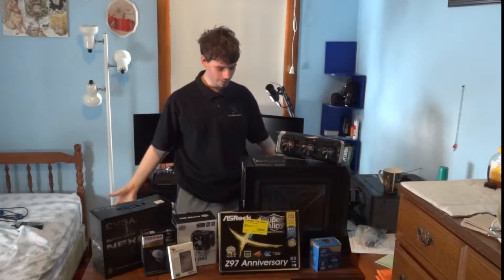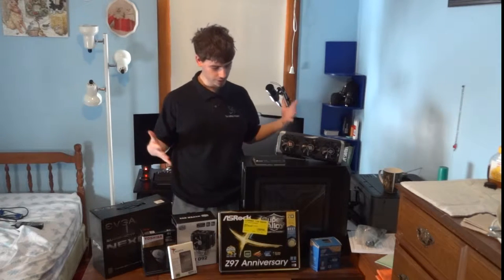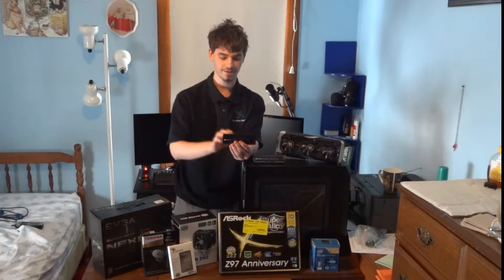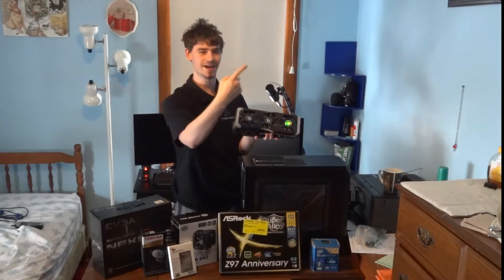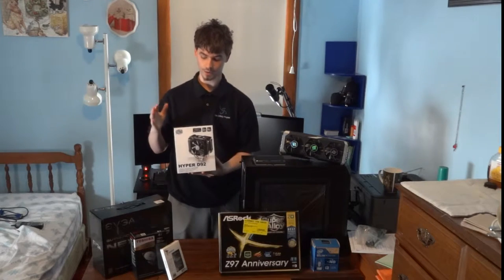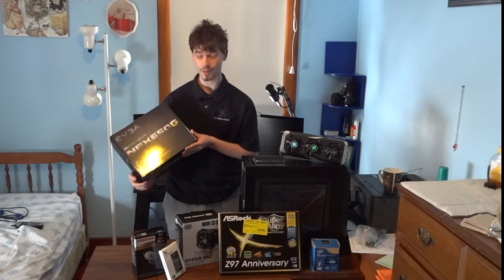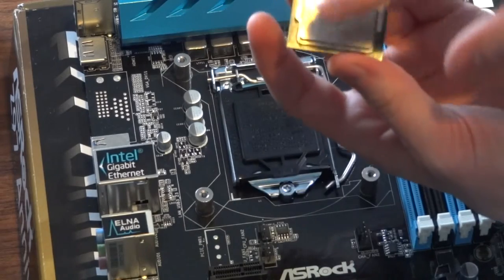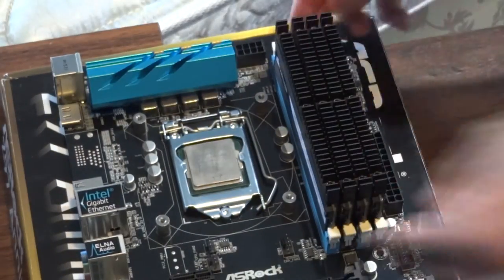Victor Build Log... Kinda (Custom $1K Gaming PC!) [Generation One: "Wolfboy Tech"]